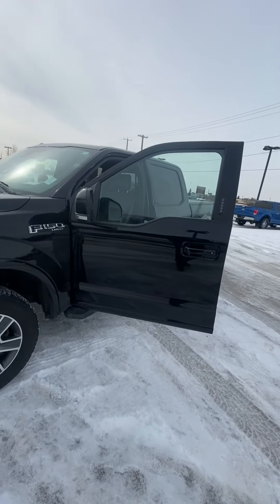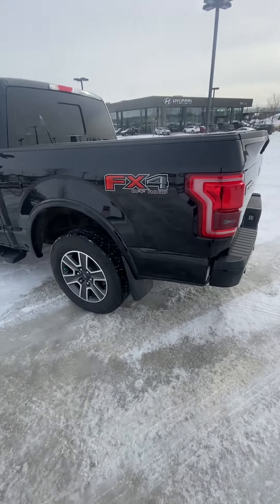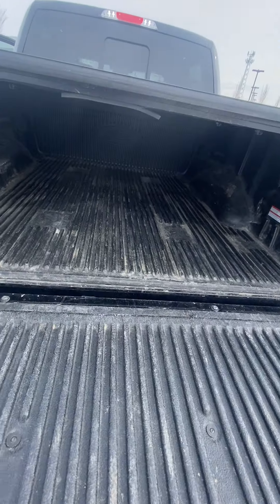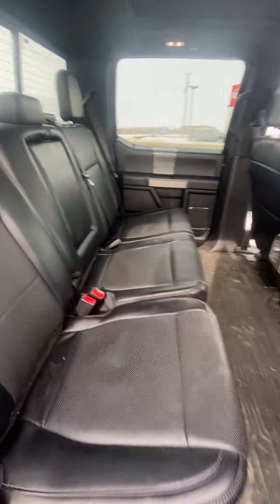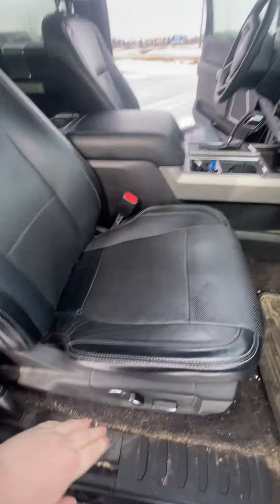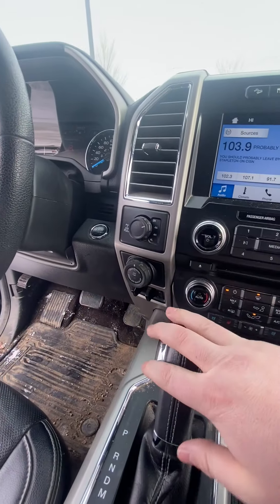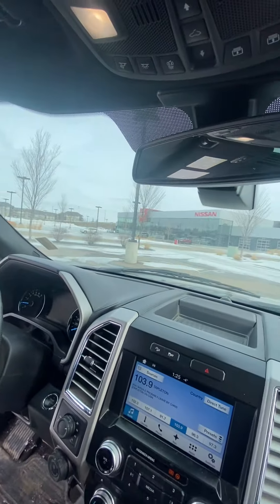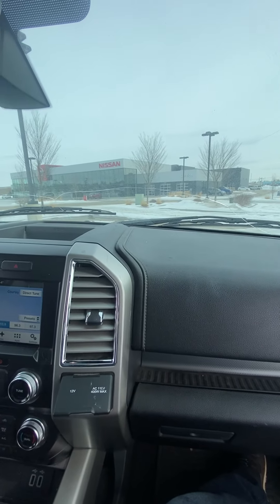Your Friends At River City Hyundai || Edmonton Hyundai Dealer